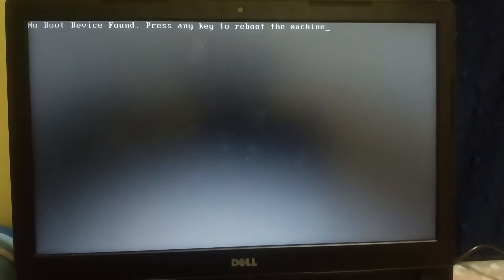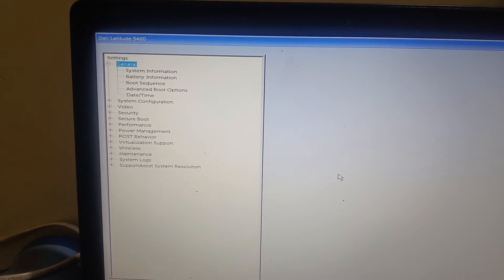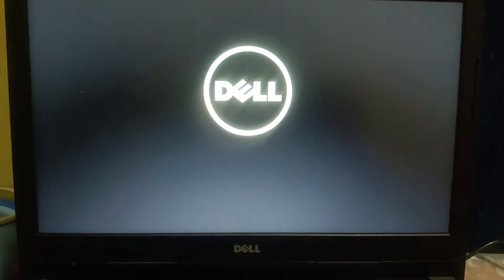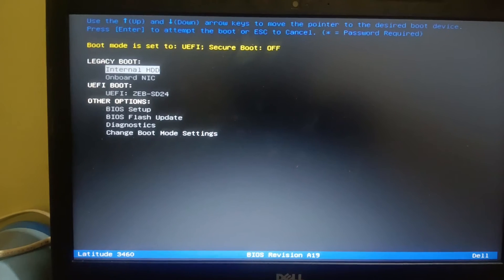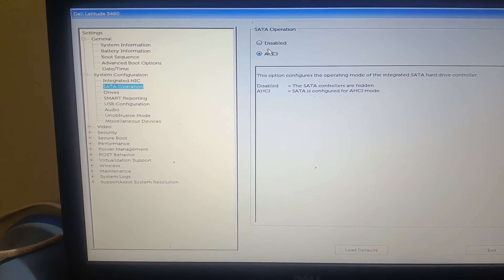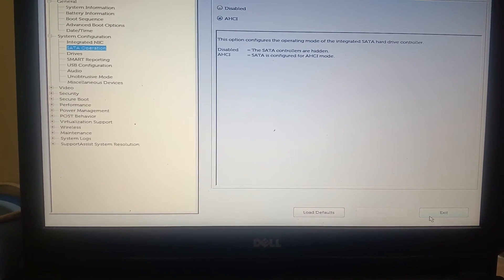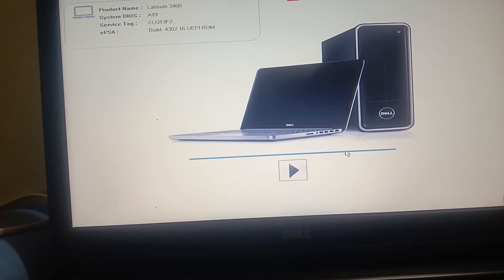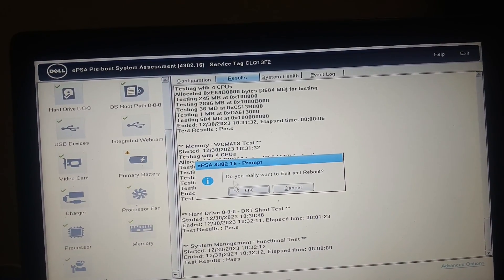UPDATED 2024 ✅Dell Laptop /PC - How To Fix No Boot Device Found Press Any Key to Reboot the Machine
Dell Laptop or Computer - How To Fix No Boot Device Found Press Any Key to Reboot the Machine

Bios key is F12 or F2 in Dell Laptop or Computer
For HP F10